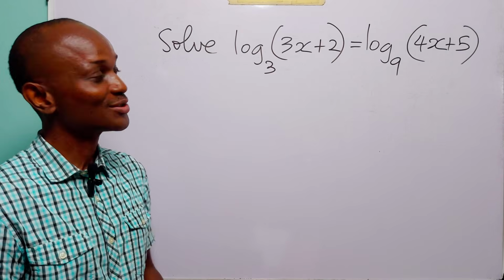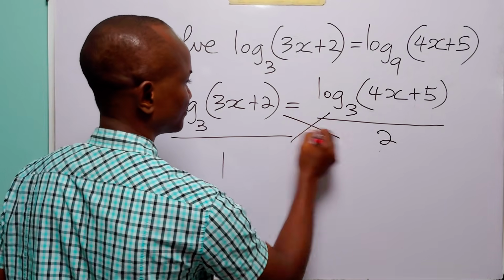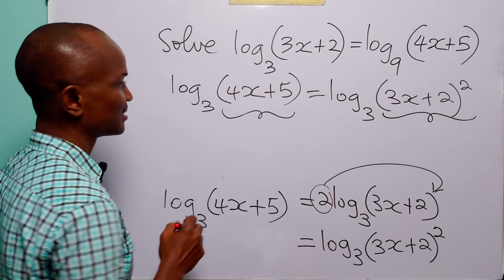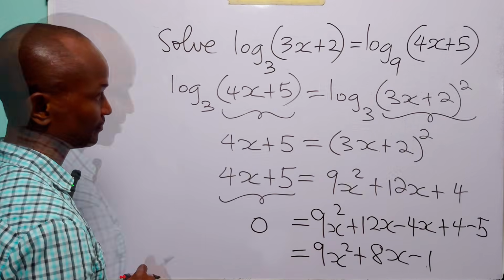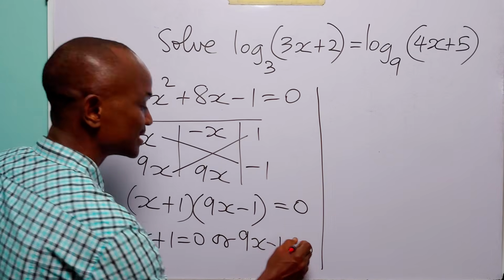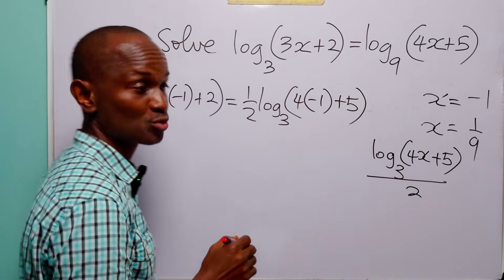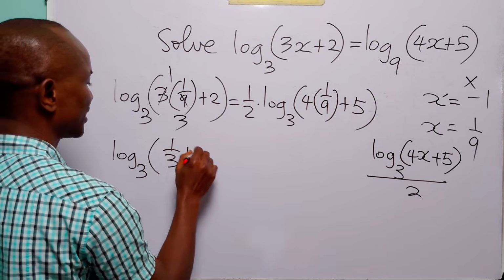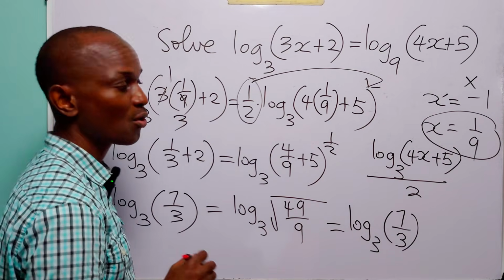Can You Solve This Log Equation In DIFFERENT BASES?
Are you struggling with logarithmic equations? Do you know how to solve log equations in different bases?  I'd like to help you with that. In this tutorial, we solve the logarithmic equation log₃(3x+2) = log₉(4x+5) step by step, using algebraic techniques and log identities to simplify and find the solution clearly.
This type of problem is an excellent practice for high school math students, senior secondary school learners, A-level candidates, and math Olympiad enthusiasts who want to build confidence in handling logarithms and equations with different log bases. The explanation is structured to make each step easy to follow, ensuring you not only reach the correct answer but also understand the reasoning behind it.
Whether you are preparing for exams, tackling advanced math challenges, or simply love problem-solving, this video will sharpen your skills in solving logarithmic equations effectively.